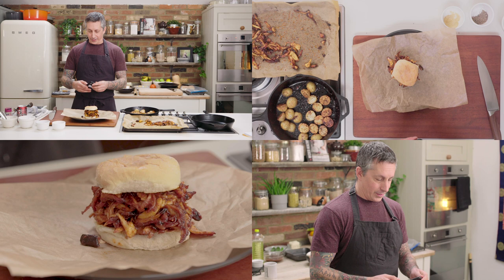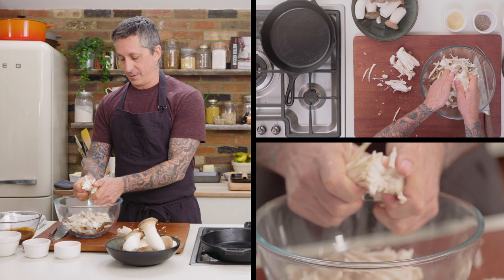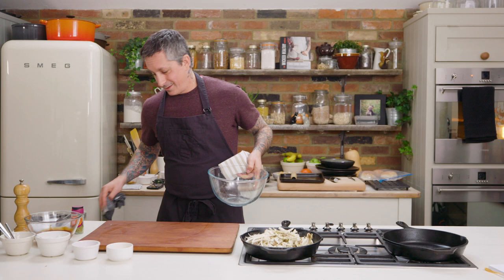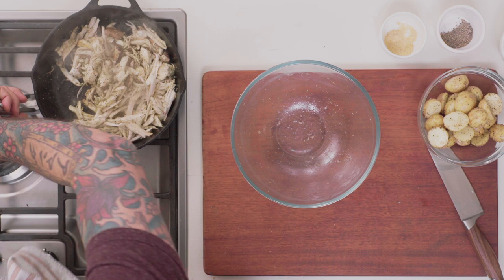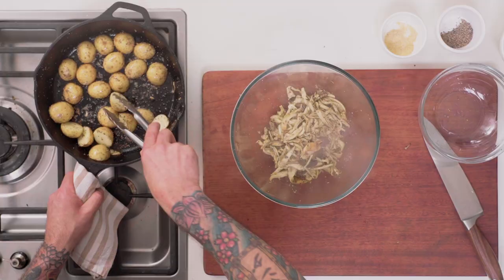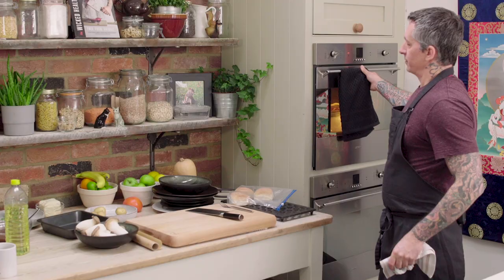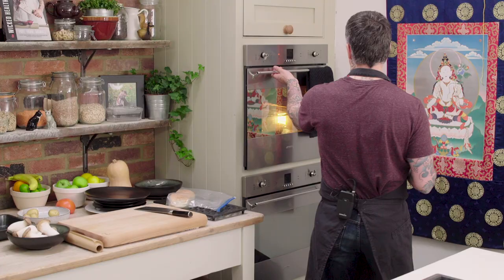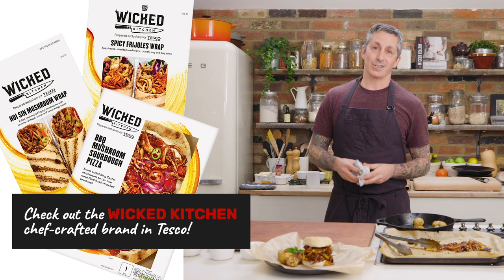How I make these pulled BBQ sandwiches for last 10 years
The Best Vegan BBQ Pulled "Pork" Sandwich with special guest: Black Pepper Potatoes!
Sticky, beer, veganized BBQ pulled ‘pork’ sandwich using King Oyster mushrooms, complete with toasted soft squishy buns and crispy itty-bitty black pepper potatoes for the double win!

Welcome to The Wicked Kitchen! A new plant-based, cook-along series hosting some very special guests, exciting collaborations and a bunch of our real and imaginary friends!

Full recipe below…and….ALL RECIPES REFERENCED ARE COMING SOON!

In collaboration with milliondollarvegan, we’re fighting climate change with diet change!

Keep cooking, you got this!
Derek

All cooking stunt training done by Ninja Squirrels

FULL RECIPE:

Serves 2
Preparation time: Less than 30 minutes

Ingredients:

6 Eryngii Mushrooms, ‘pulled’
1 dozen small potatoes, halved
1 regular size bottle BBQ Sauce
3 TBS beer
2 soft burger buns
Fresh parsley to garnish

3 tbsp ‘pork’ seasoning blend (sage and onion)
1/2 tsp Salt, flakes
1/2 tsp Cracked black pepper
1/2 tsp Granulated garlic
1 tsp Vegan butter
4 Tbsp Sunflower/veg oil

Directions:

Pre-heat the oven to 200c (fan) / 275f convection or 400f bake.

Shred the mushrooms by running a fork along the fibres, away from the cap. Pull apart with fingers and place in a large bowl.

Add BBQ sauce to small bowl and whisk in splash of beer (optional).

In the large bowl of mushrooms shreds, add granulated garlic, ‘pork’ seasoning, salt and pepper and toss to coat evenly.  Heat cast-iron pan on med-high heat until hot, add oil.  Add seasoned  shrooms and cook until brown on all sides, stirring occasionally.  Once the mushrooms are hot and crispy, transfer them back to the bowl and add BBQ sauce, stir to coat evenly.  Place sauced shreds onto parchment lined baking tray, spread out evenly and roast for 10-15 minutes until browned and caramelized and cooked well, stir mid way if needed to evenly cook.

Place the halved potatoes into large bowl, add a touch of oil, salt, granulated garlic, black pepper and toss to coat. Add additional oil to the hot skillet, then add the potatoes in face down to brown and cook for about 3 - 4 minutes.  Turn over potatoes, they should be crispy and golden brown on the flat side, then place pan in the oven and roast for 10-12 minutes until potatoes are done, when you can pierce with a fork easily.

Butter rolls lightly on each open faced side and place on hot skillet for 1 -2 minutes to grill until golden brown on the bottom.

Assemble sandwiches.  All the extras, optional!

Clips used:

Police Academy, (1984), dir. Hugh Wilson, USA: The Ladd Company/Warner Bros.
The Joy of Painting, (1983), USA: BRI Productions
The Lost Boys, (1987), dir. Joel Schumacher, USA: Warner Bros.
Mr. Mom, (1983), dir. Stan Dragoti, USA: Aaron Spelling Productions/Sherwood Productions
The Electric Company, (1971), USA: CTW
Mister Rogers' Neighborhood, (1968), USA: Family Communications/WQED
Micro Machines, (1987), Galoob/Hasbro
Bachelor Party, (1984), dir. Neal Israel, USA: 20th Century Fox
Bill & Ted's Excellent Adventure, (1989), dir. Stephen Herek, USA: De Laurentiis Entertainment Group (DEG)
The Goonies, (1985), dir. Richard Donner, USA: Warner Bros./Amblin Entertainment
Ghostbusters, (1984), dir. Ivan Reitman, USA: Columbia Pictures
Fast Times at Ridgemont High, (1982), dir. Amy Heckerling, USA: Universal Pictures
Smokey and the Bandit, (1977), dir. Hal Needham, USA: Universal Pictures
Withnail & I, (1987), dir. Bruce Robinson, UK: HandMade Films
Strange Brew, (1983), dir. Rick Moranis/Dave Thomas, Canada/USA: MGM
Ferris Bueller's Day Off, (1986), dir. John Hughes, USA: Paramount Pictures
Batman, (1989), dir. Tim Burton, USA/UK: Warner Bros./PolyGram/The Guber-Peters Co.
The A-Team, (1983), USA: Stephen J. Cannell Productions/Universal Television
World Championship Wrestling, (1984), USA: World Wrestling Federation
Fletch Lives, (1989), dir. Michael Ritchie, USA: Universal Pictures
A Christmas Story, (1983), dir. Bob Clark, USA/Canada: MGM/Christmas Tree Films